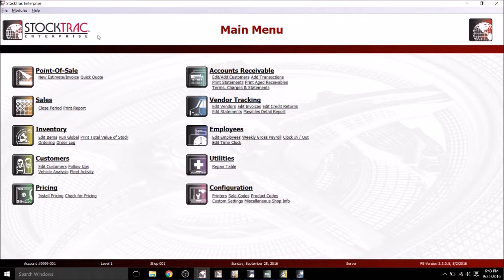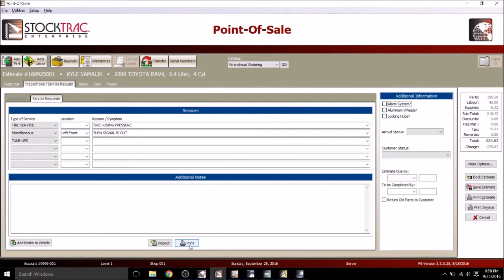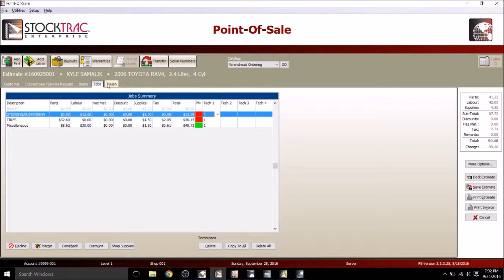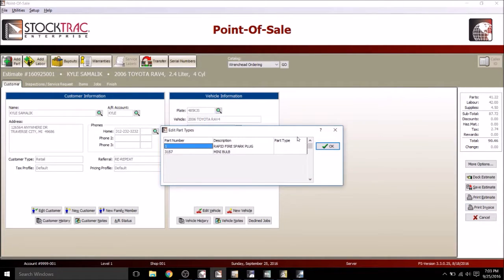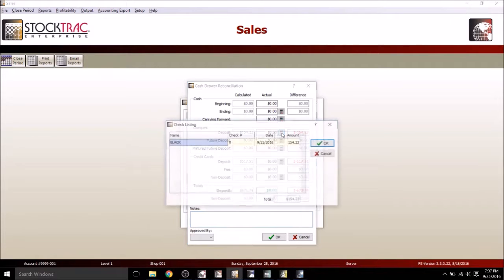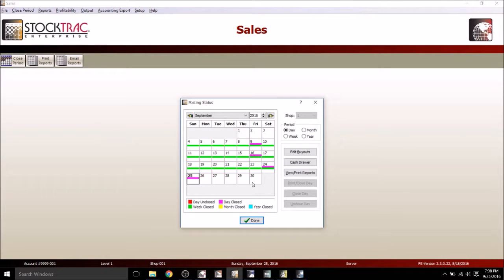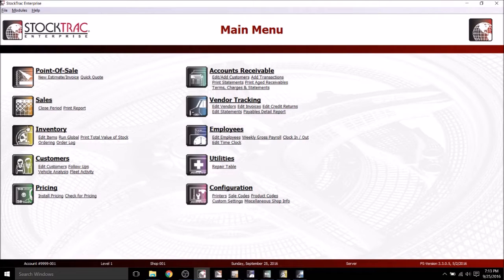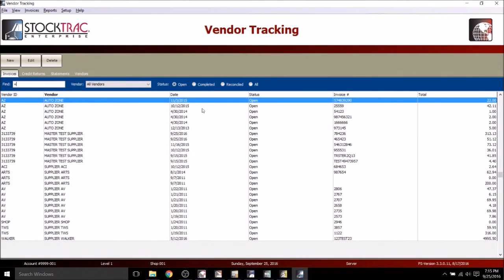StockTrac Overview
If you have any questions, call our Technical Support line at 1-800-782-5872 (US) or 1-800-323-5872 (Canada).